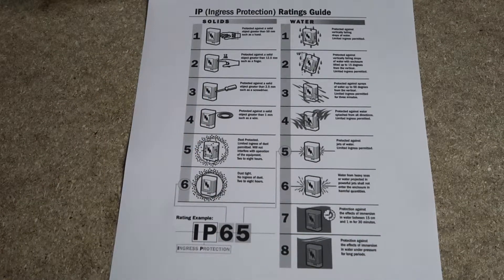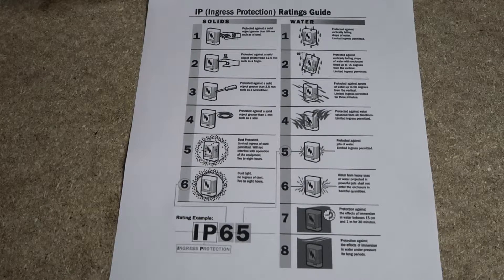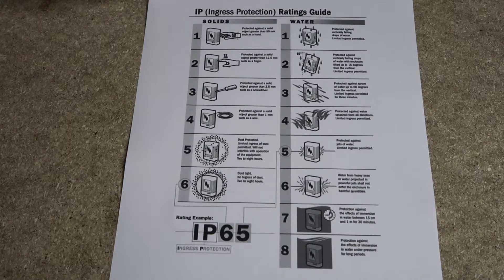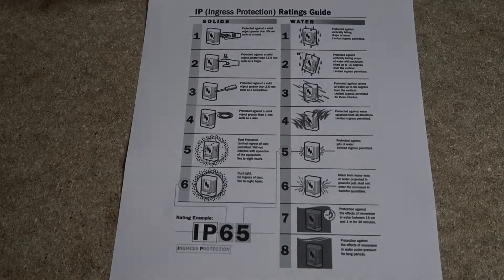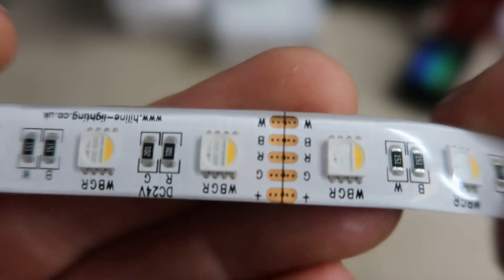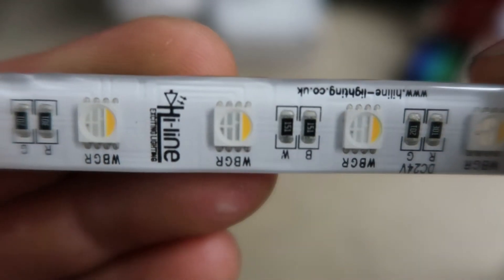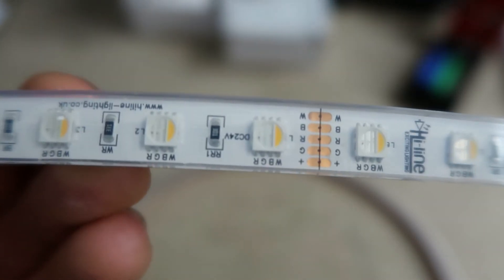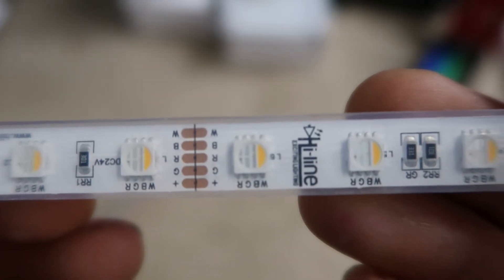LED Strip IP Ratings explained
This video highlights the LED Strip IP Ratings explained by Hi-Line Lighting